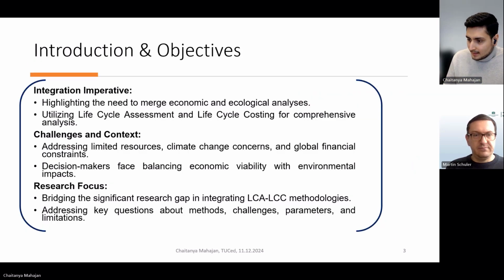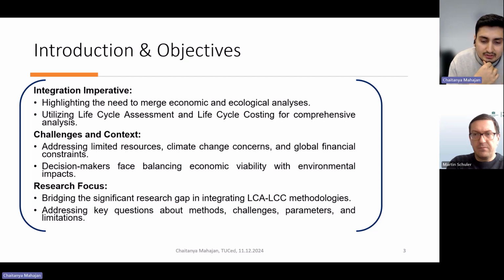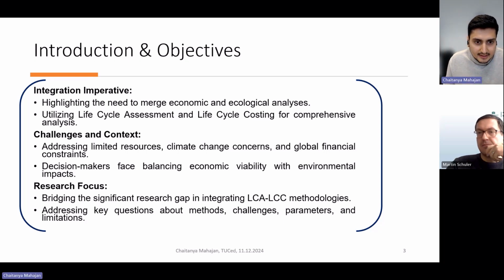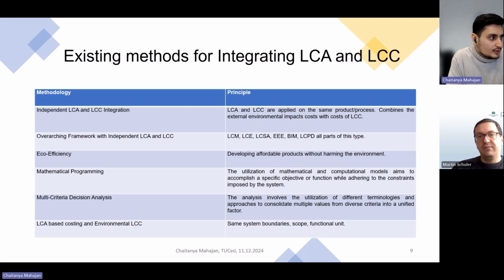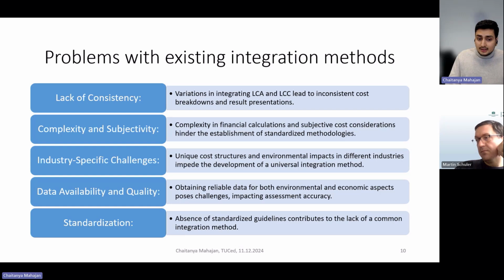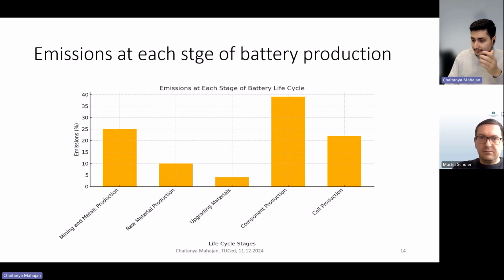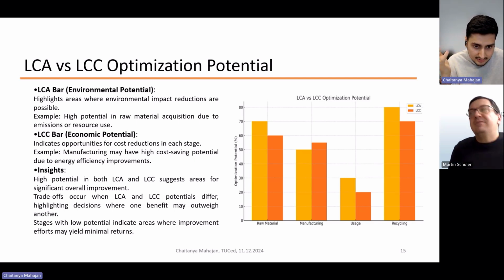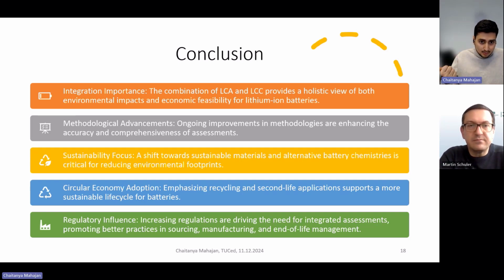Lernvideo: Grundlagen der Lebenszyklusanalyse und -kostenrechnung für die Batterieproduktion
Erfahren Sie, wie ökologische und wirtschaftliche Bewertungen in der Batterieproduktion zusammengeführt werden können. In dem Lernvideo lernen Sie Grundlagen der Lebenszyklusanalyse (LCA) und Lebenszykluskostenrechnung (LCC) kennen, die den Anforderungen an Nachhaltigkeit und Kosteneffizienz gerecht wird. Erhalten Sie zudem Einblick in relevante Konzepte und Methoden, ökologische und ökonomische Anforderungen in der Batterieproduktion sinnvoll zu verbinden. Ideal für interessierte Entscheider, Entwickler und Fachleute.

Das Webinar findet auf Englisch statt und wird mit deutschen Untertiteln bereitgestellt

Warum ökologische und wirtschaftliche Bewertungen für die Batterieproduktion?

Sie wollen mehr über DiSerHub erfahren?